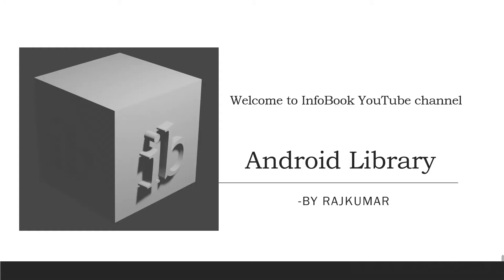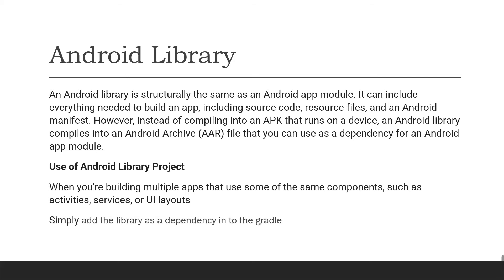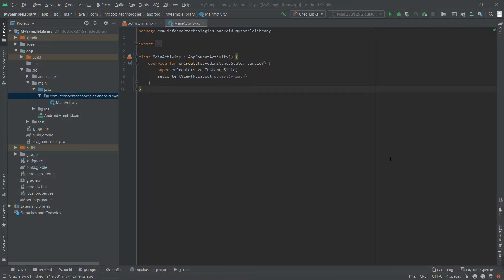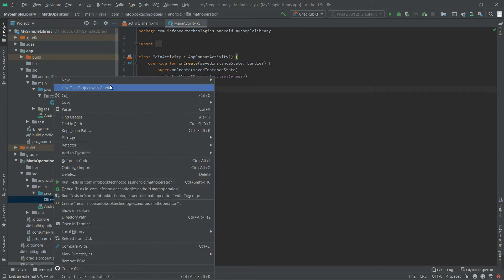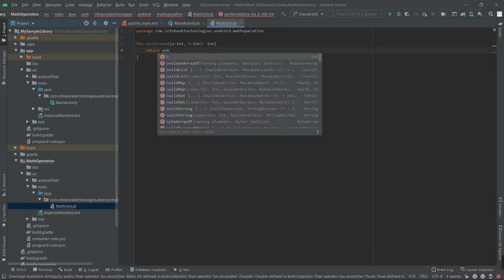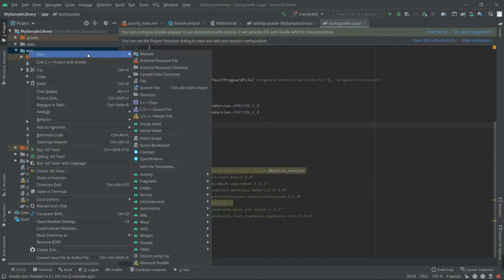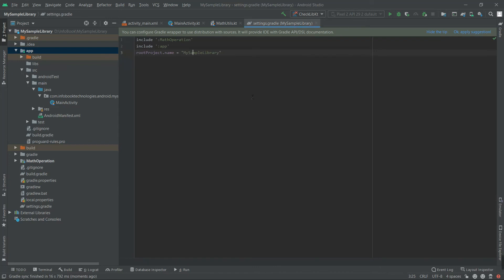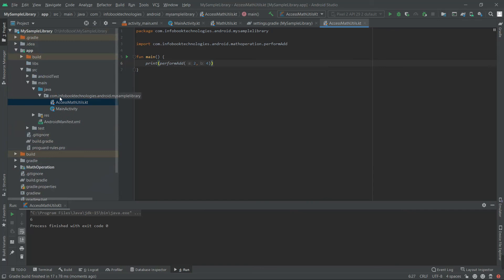Android Library - Part 1 Create Android Library and Publish via Maven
In this video will go through How to create a Library module from the Application.